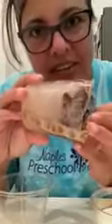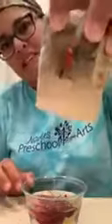Nature Ice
Sensory Hour with Ms. Lynn